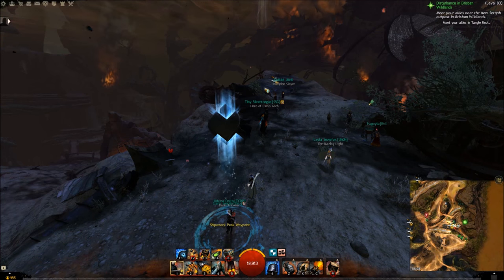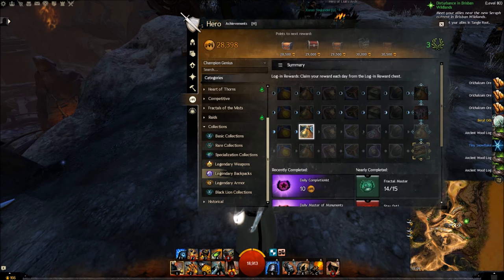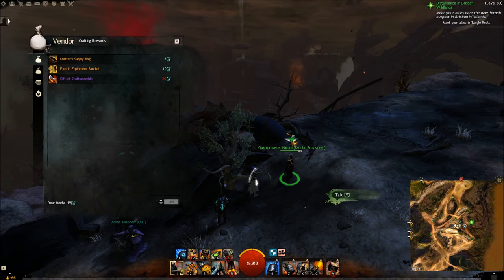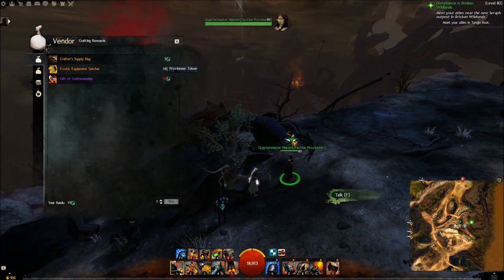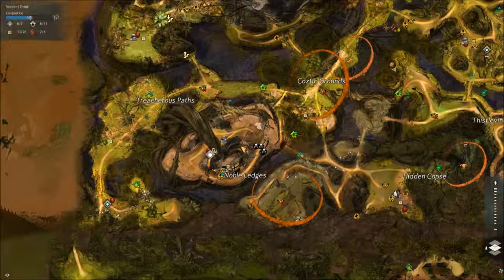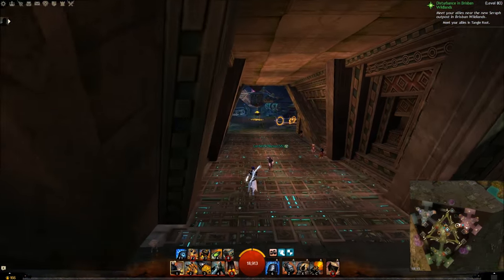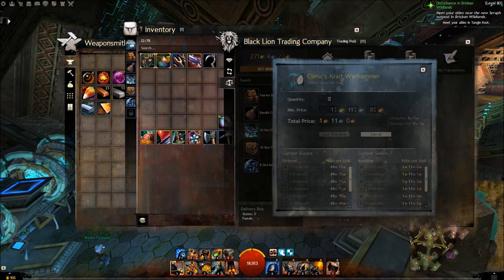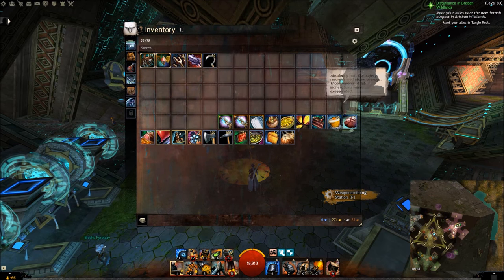GW2: How to make Gold: Provisioner Tokens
So i discovered this technique when figuring out what i'd need to make Legendary Armour. You need a minimum of 1 Gift of the provisioner. This is a time gated gift with rare crafted weapons - all of which make you a profit!

Hopefully this video will show you something useful!

I am grateful for the support of ArenaNet.